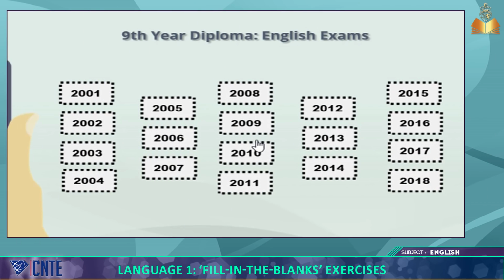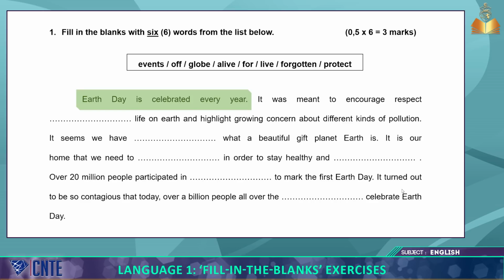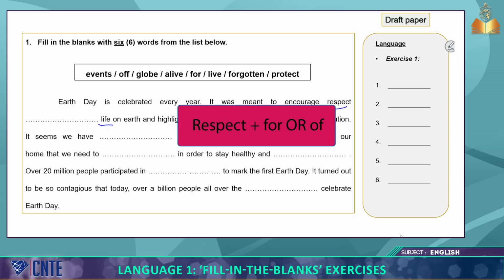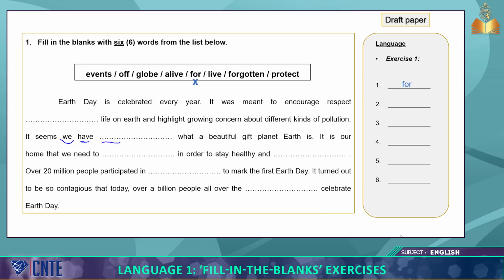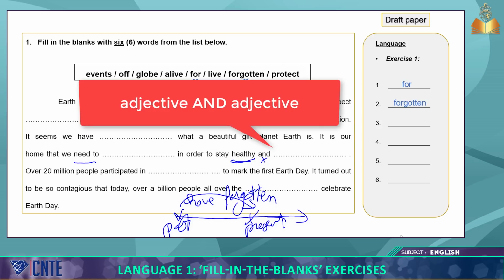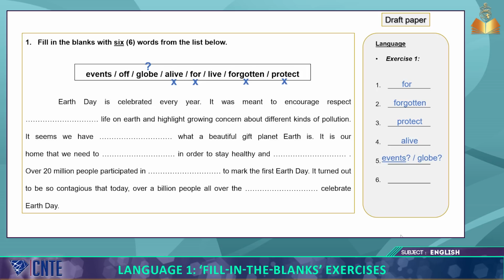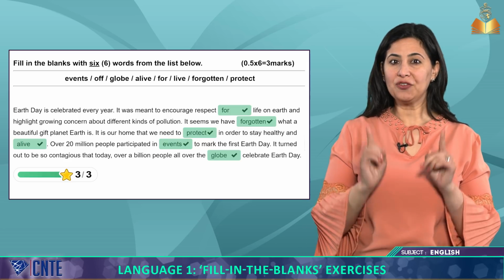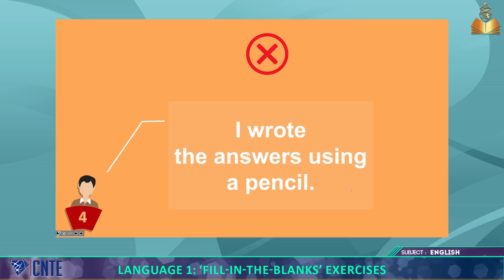9ème – ENGLISH – Language 1‘Fill in the blanks’ Exercises